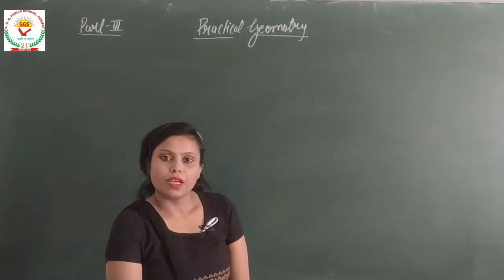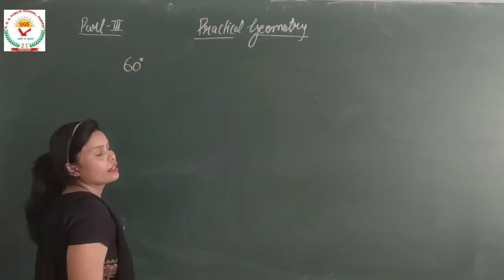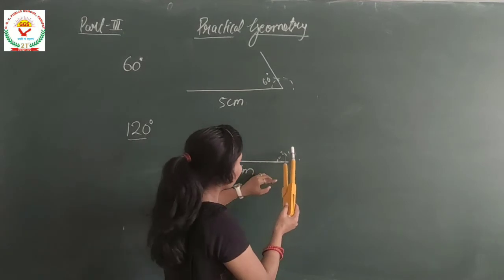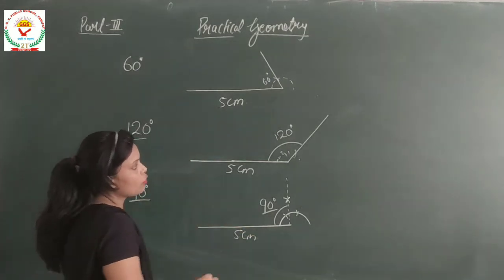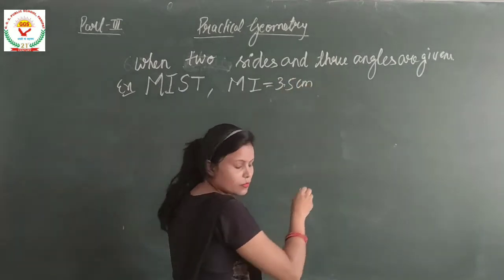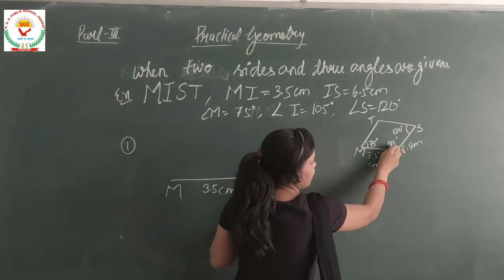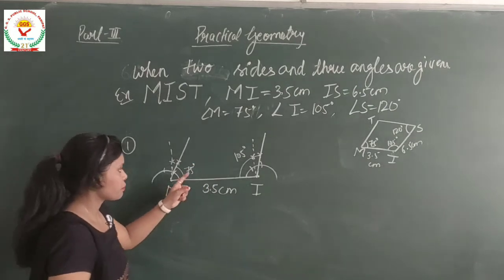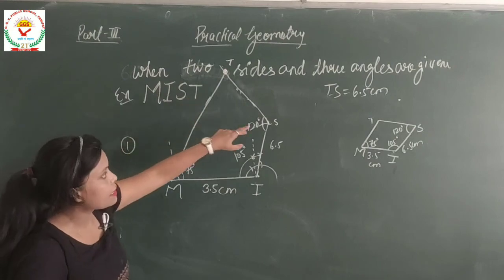Practical geometry Part 3 (Math) VIII